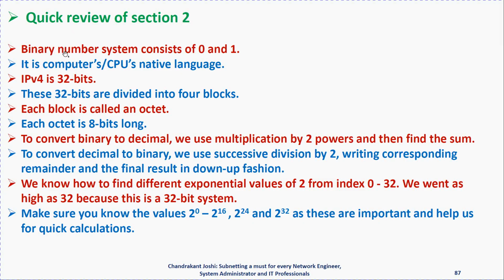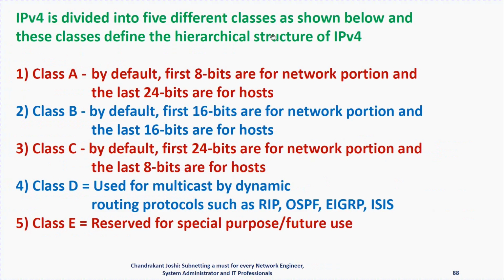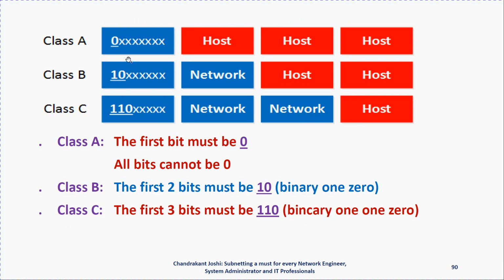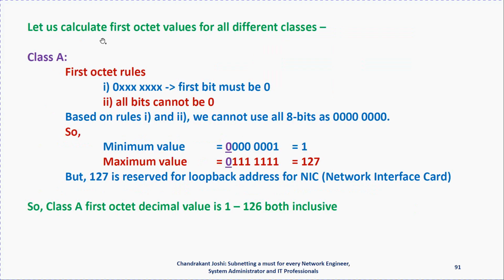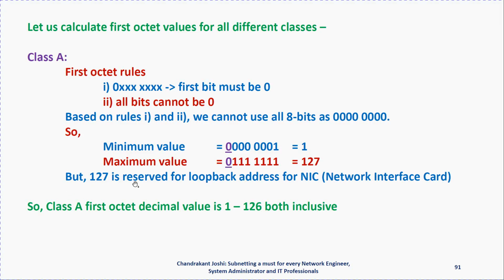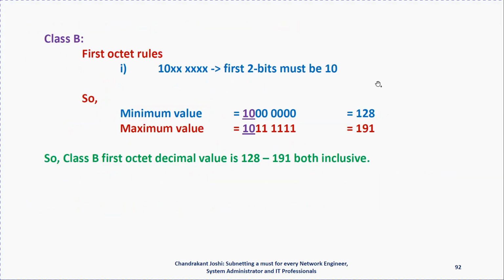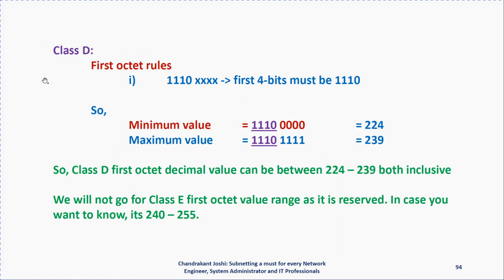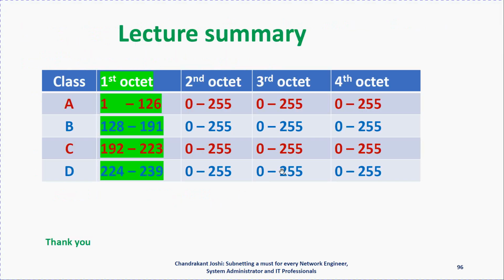6 IPv4 First Octet Values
Octer-1